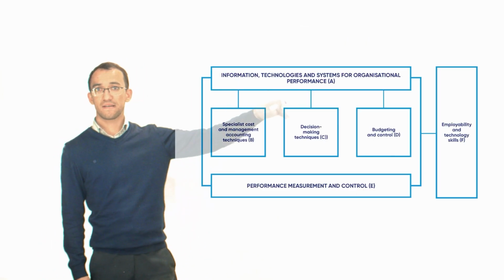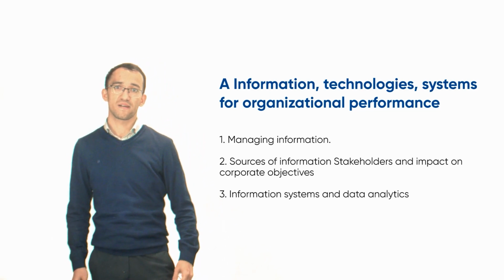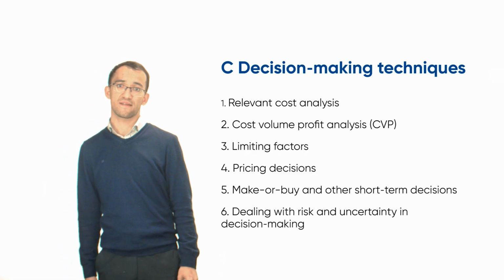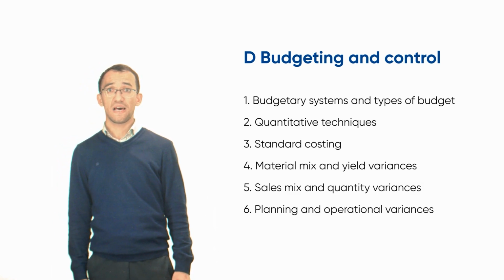F5 - Performance Management haqida gaplashamiz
😎 Albatta, barcha ACCA o'rganuvchilari bu fanning qanchalik muhim va kerakli ekanligini juda yaxshi bilishadi.

🎥 Shu sababli ham ushbu paper hamda uning dars jarayonlari, kurs o'z ichiga nimalarni olishi, kursning online va offline holatdagi narxlari haqida to'liq tushuntirilgan video tayyorladik

🎞 Markazimizning professional o'qituvchilaridan biri Mirafzal Raxmonov tomonidan olib borilgan ushbu videoni tomosha qilib, o'zingizda tug'ilgan savollarni kommentariyada yozib qoldiring.

Telefon orqali bog'lanish: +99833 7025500